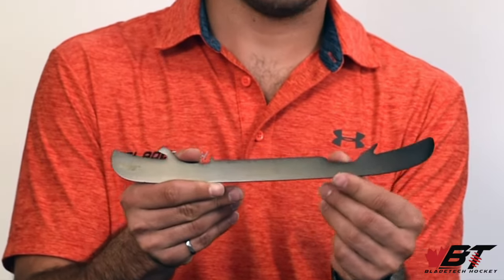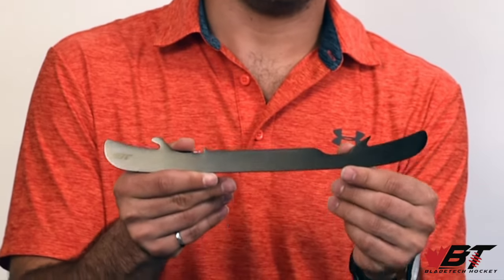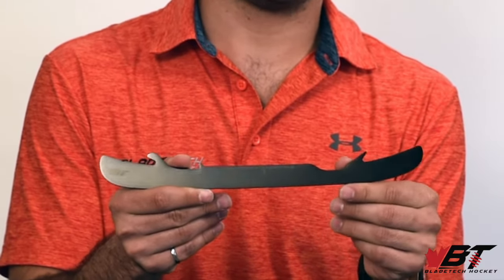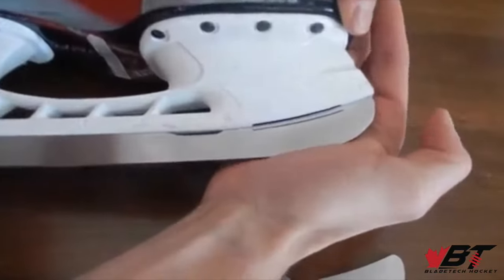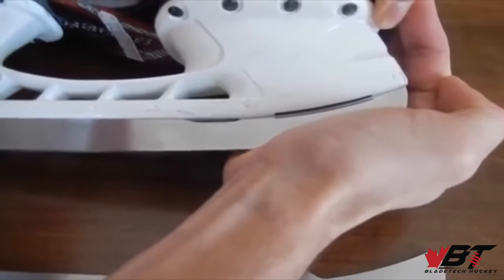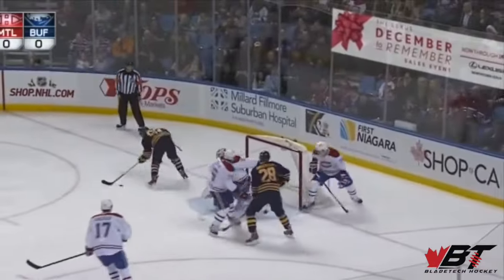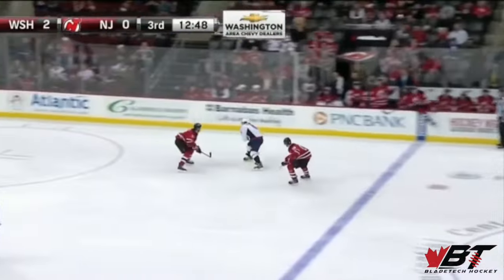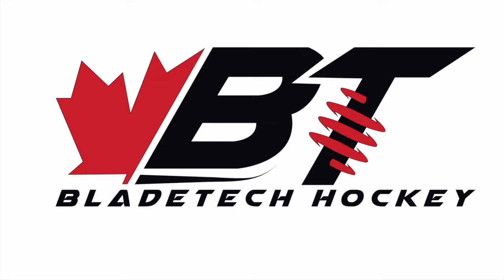Bladetech Hockey - Flexible Steel Skate Blades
Bladetech's Flex-Force technology, scientifically proven to make skaters faster and reduce injuries.  Avg. 5% increase in speed for any skater. Highest quality steel, used by hundreds of pro players.